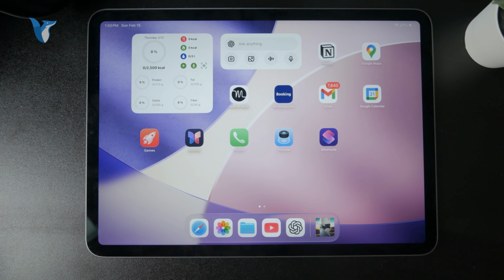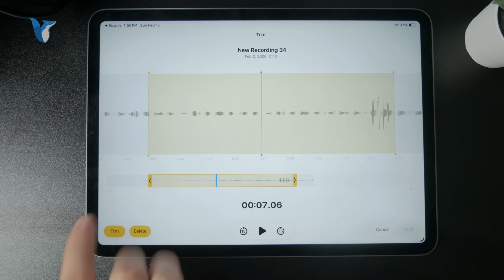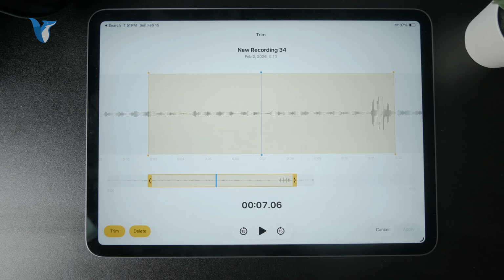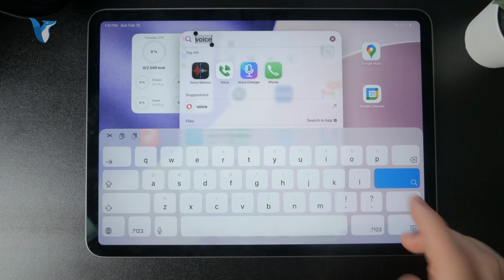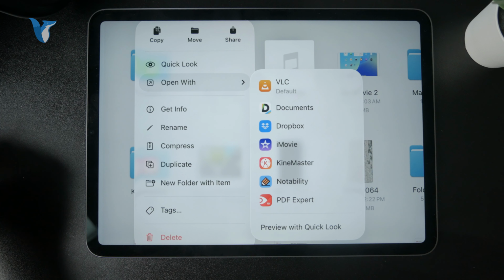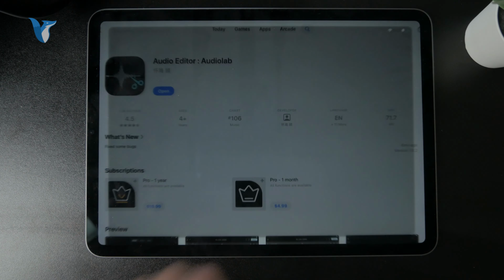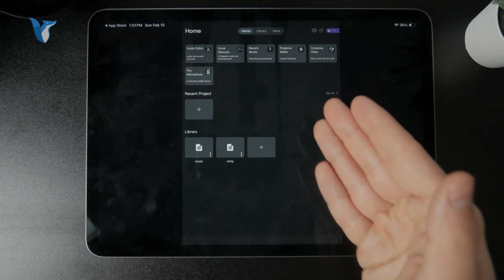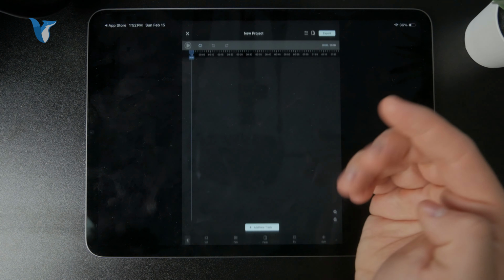How to Trim Audio in iPad (explained)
Want to trim audio files directly on your iPad? In this video, I show you step-by-step how to cut, edit, and adjust audio clips using built-in tools and apps.